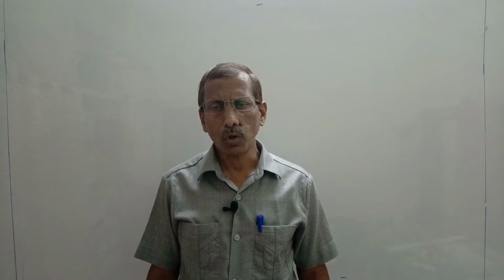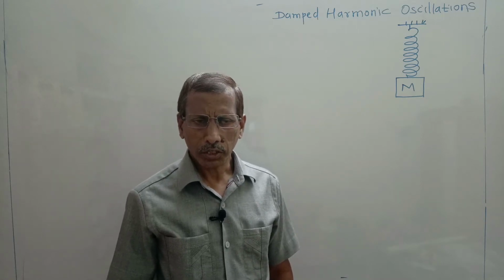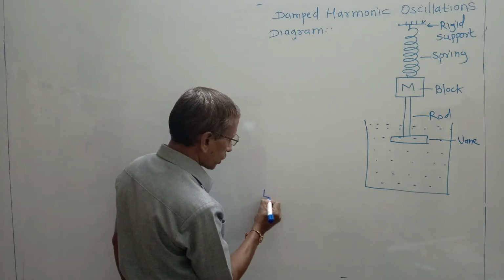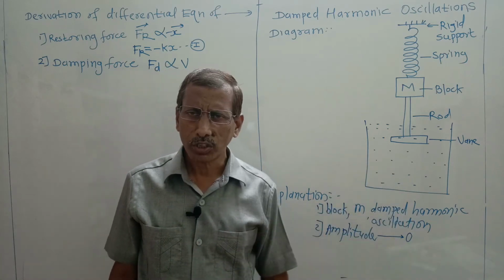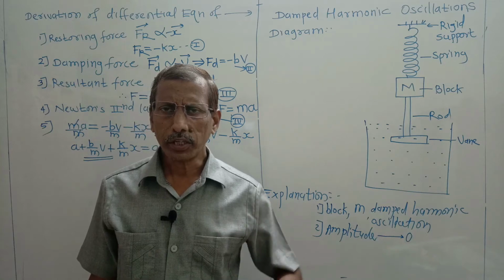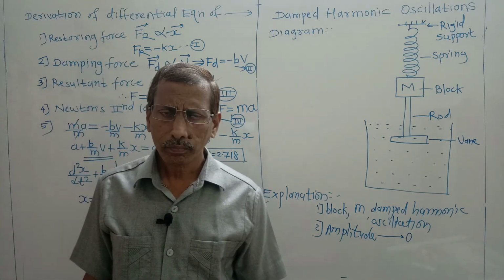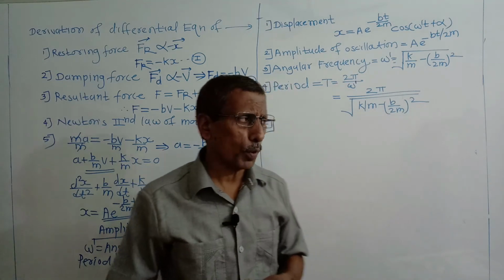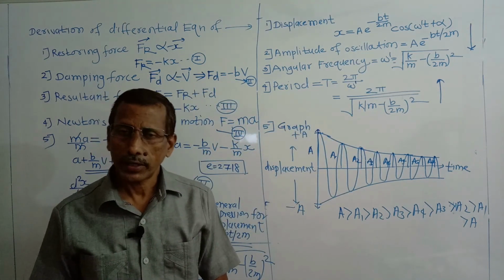Oscillations || Damped Oscillations Differential Eqn || Video no.8 || Sunil Jaiswal